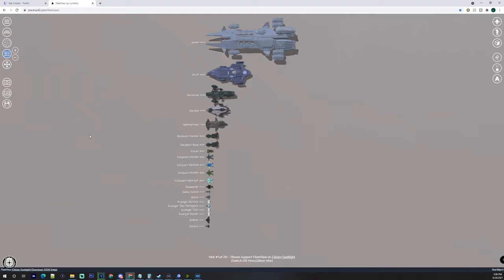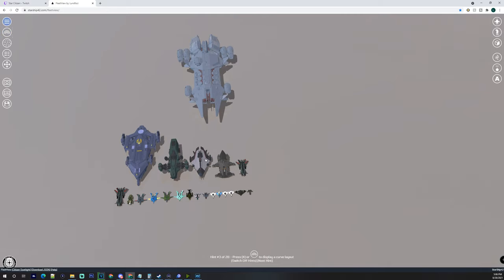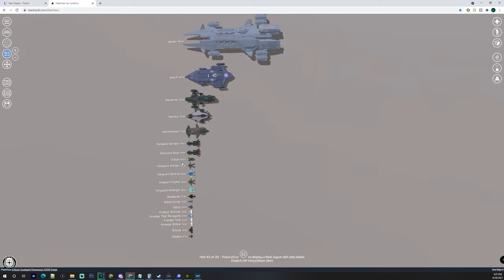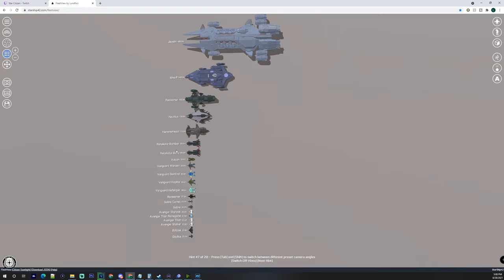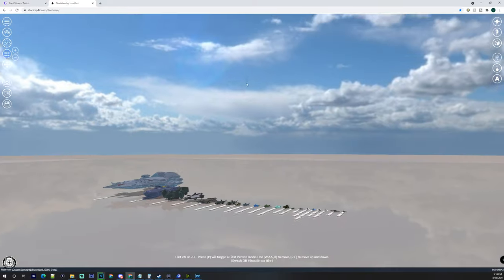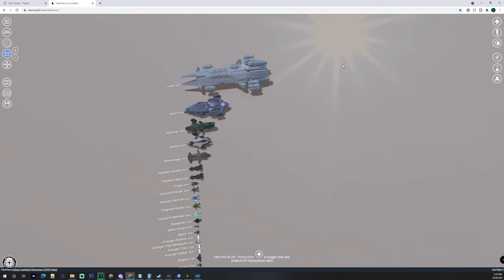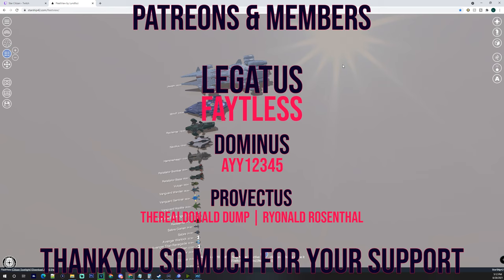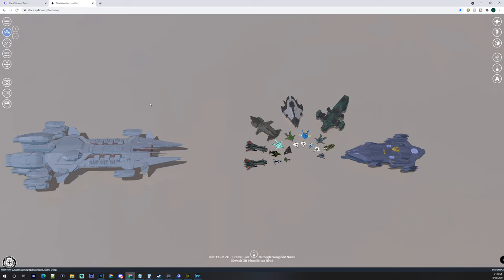SHOULD YOU BUY THE AEGIS DYNAMICS 2951 PACK FOR STAR CITIZEN